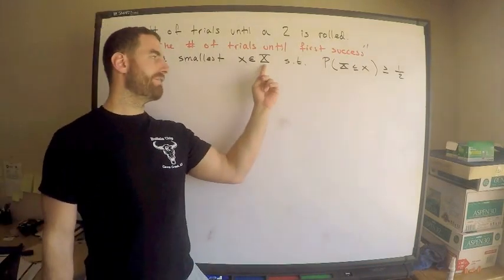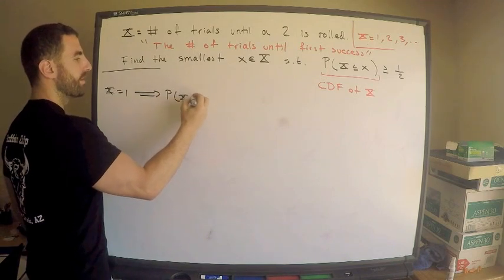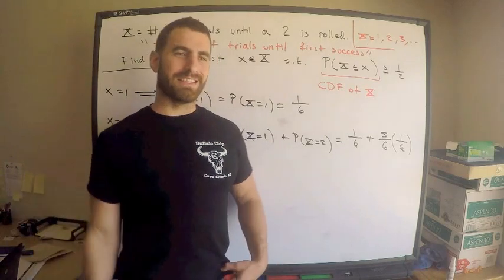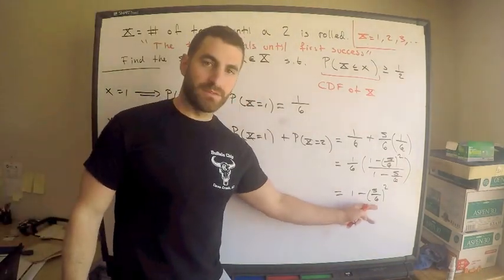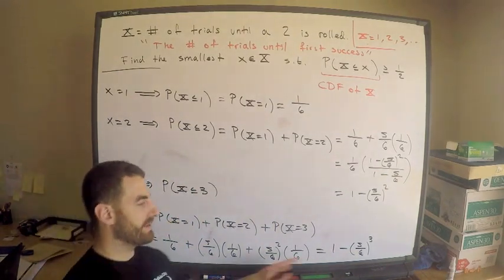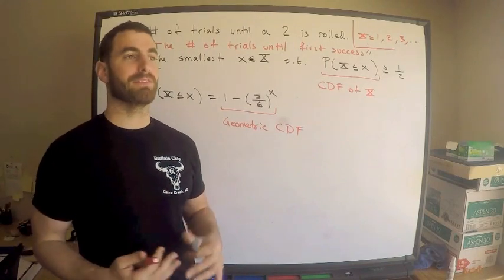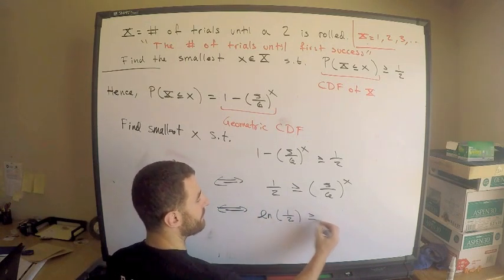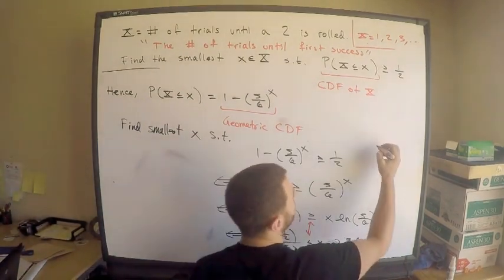Geometric Distribution Example | Exam P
Fair exam question, in my opinion.